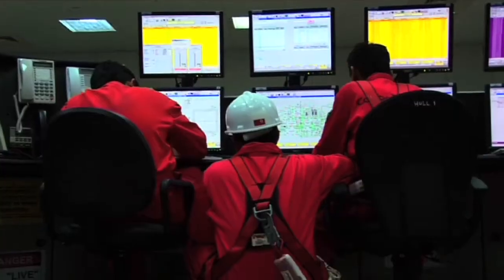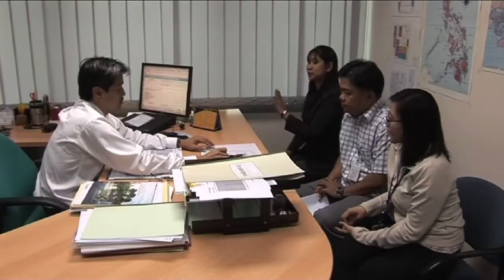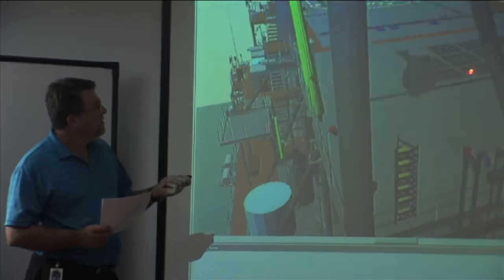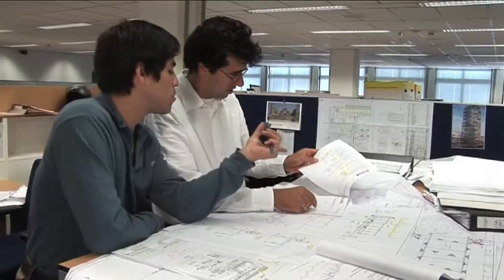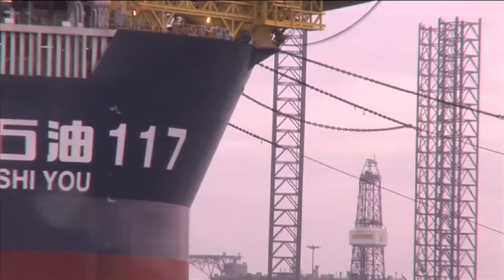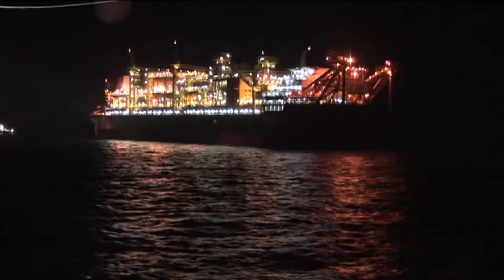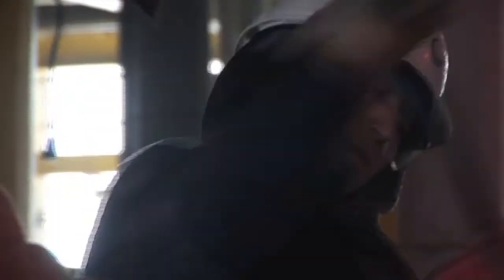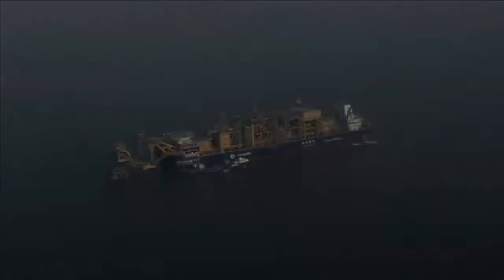Bohai Bay Offshore Development Construction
Fluor helped ConocoPhillips China, Inc. develop the largest offshore oil production facility in Bohai Bay, China.